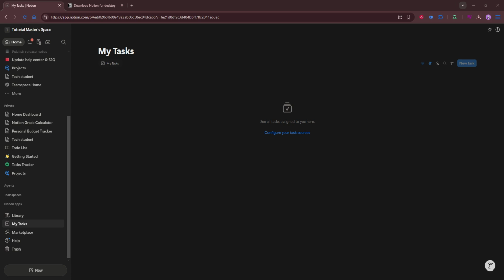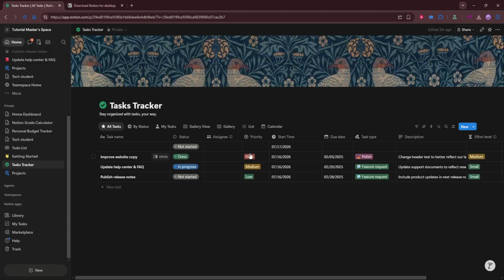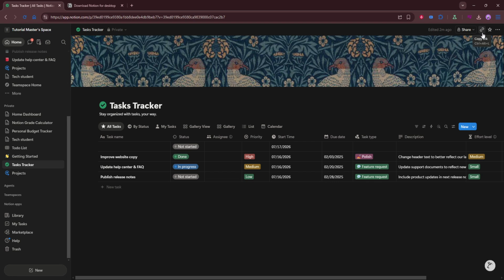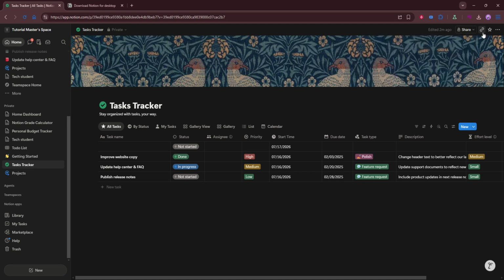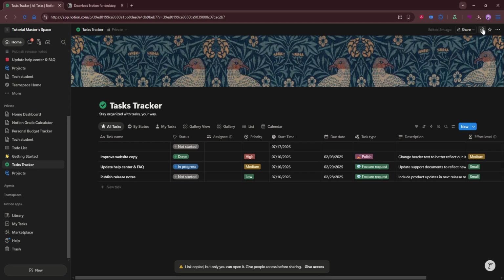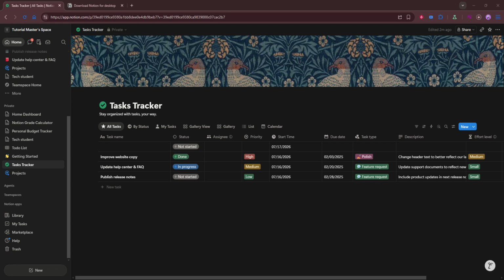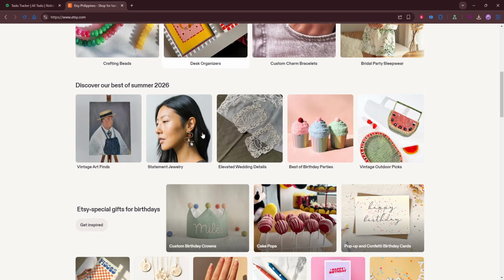How To Sell Notion Templates On Etsy [Step By Step Guide]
In today's video we cover How To Sell Notion Templates On Etsy [Step By Step Guide]